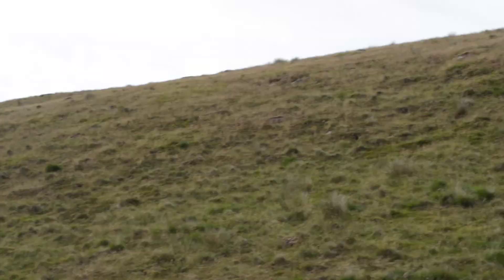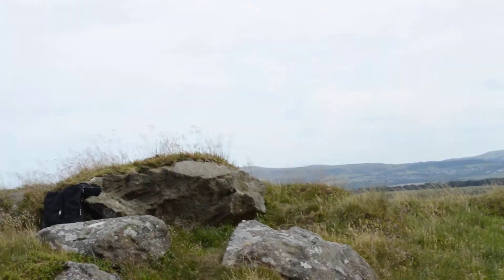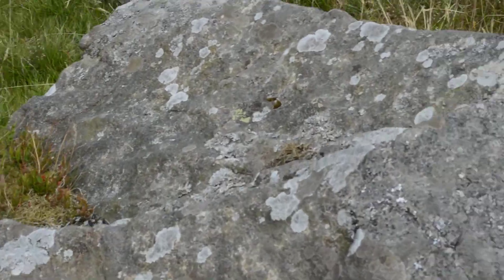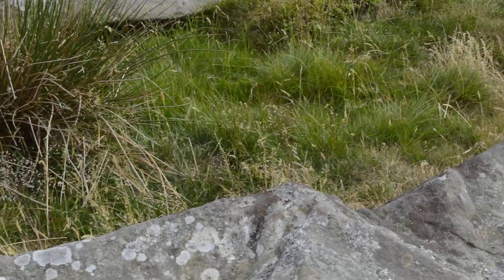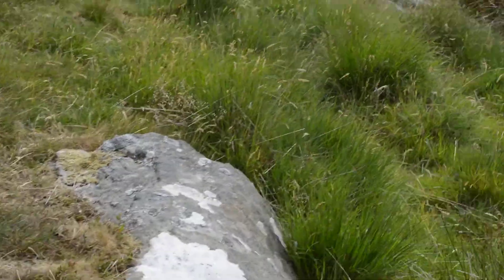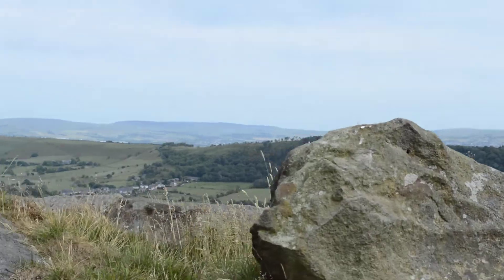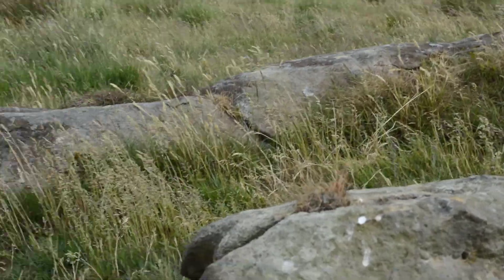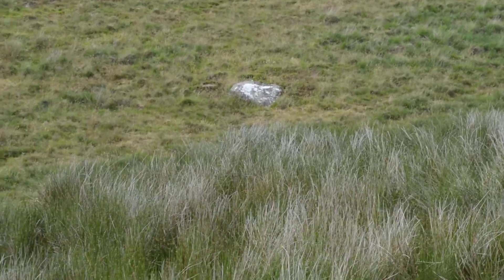Neolithic rock art -Dovestone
DOVE STONES Pendle DOVE chambers 214 FEET Trail -Brigante way
Trail Brigante way(Maiden Way) The Gateway To Pendle Hill in the Ribble Valley.
Located at the South Pennine Way otherwise known as the Gateway to the South Pennine Way.
Pendle Duck chamber Trail measures a whopping 222 feet approx.
North-South solar alignment.
This series of Duck chambers appear to be the survivors of the last Ice age where the hunter gather's lived and survived when they retreated to the uplands of the then 'MIDDLE ENGLAND' FORAGING  on the lands to survive. At this moment of time, I am not aware of any publication or recording of these actual stones and markings. If any expert's wish to add any comments I would appreciate them.